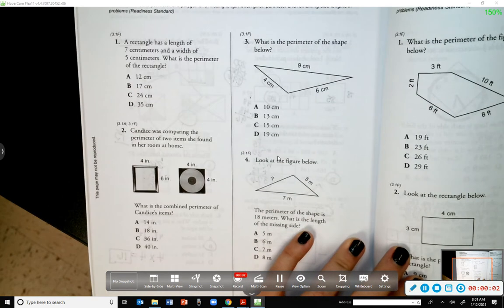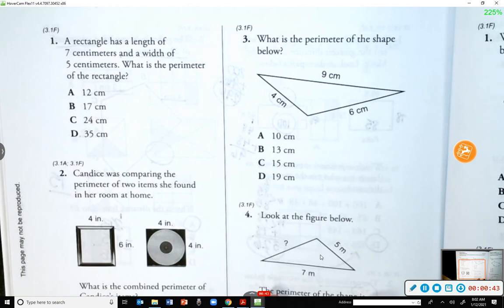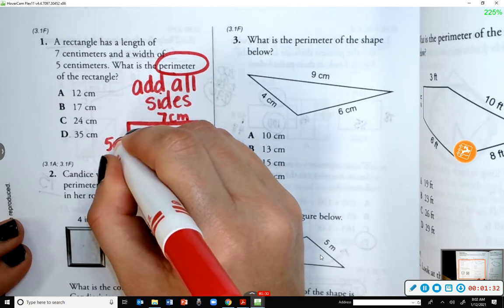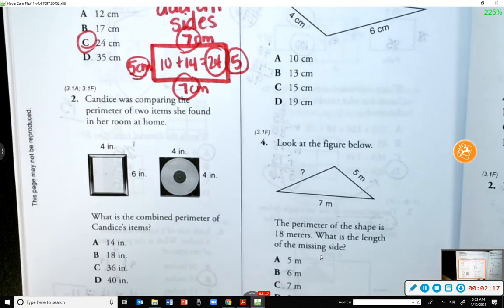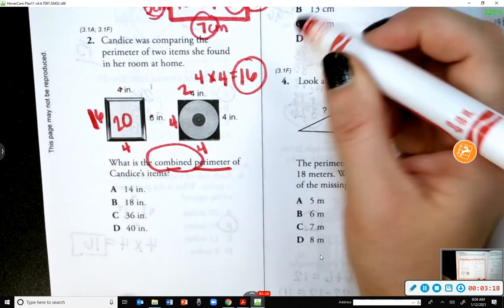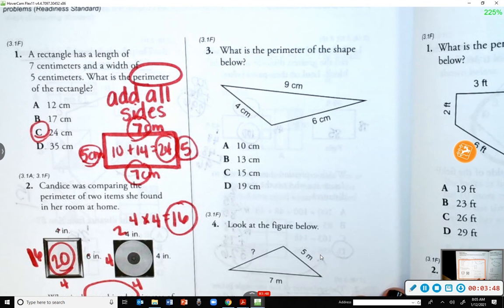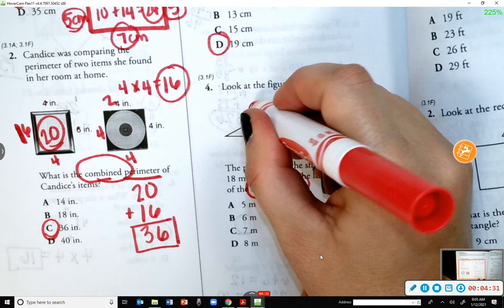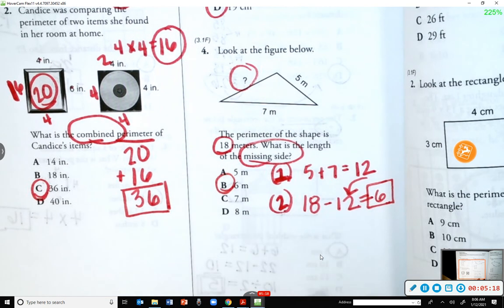Warm Up-pg 116 STAAR Master-Tuesday, Jan. 12